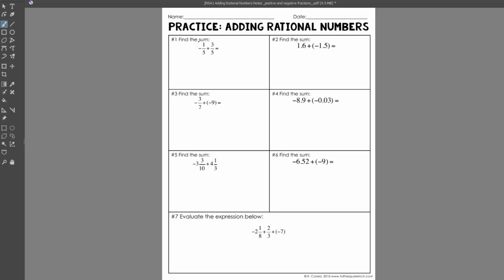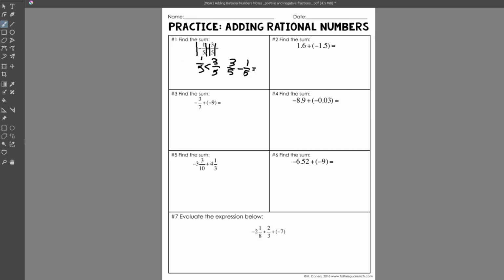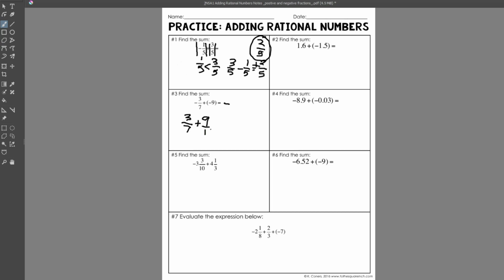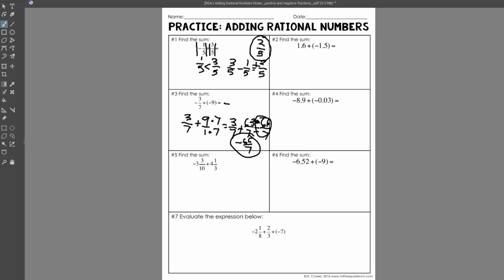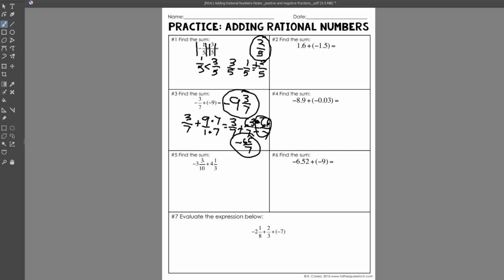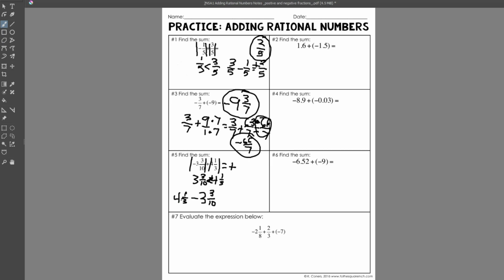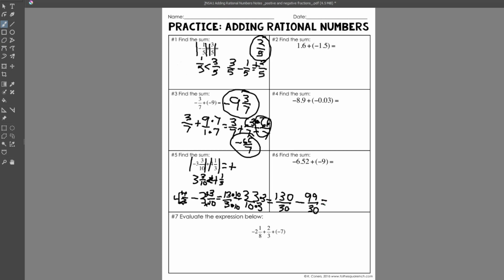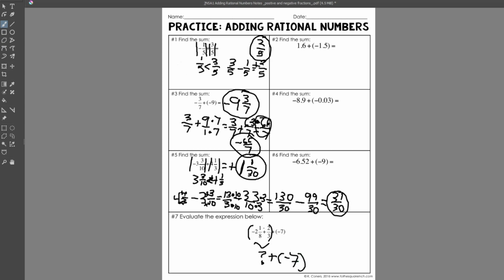Adding Rational Numbers